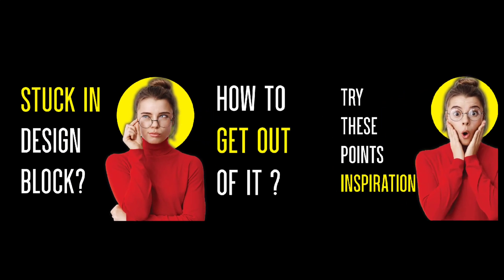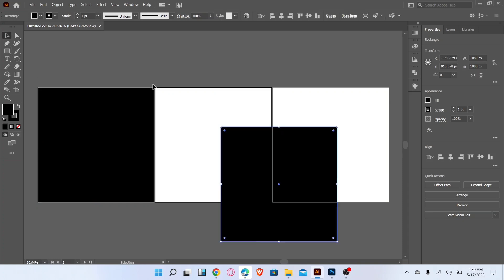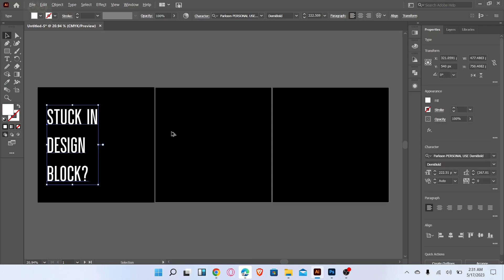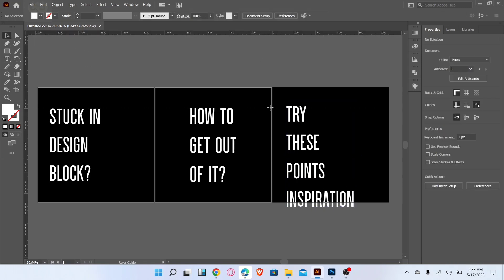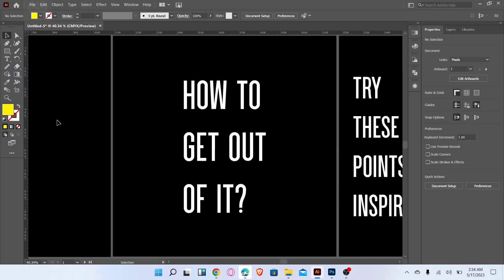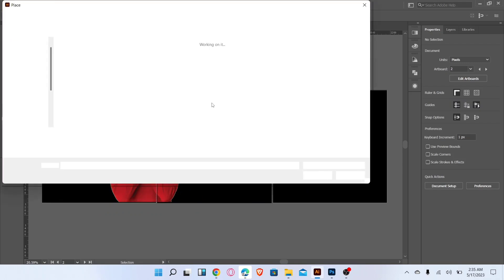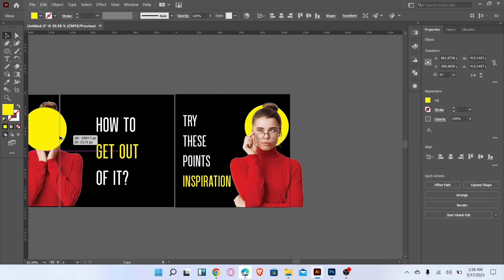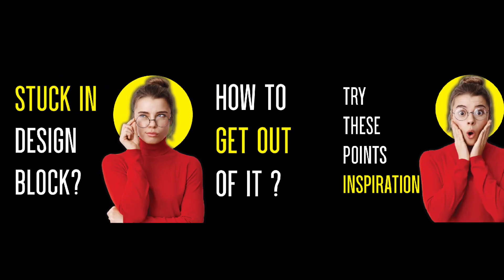How to create instagram carousel design in adobe illustrator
In this tutorial, we will learn How to create an Instagram carousel design in adobe illustrator. This tutorial is for beginners.